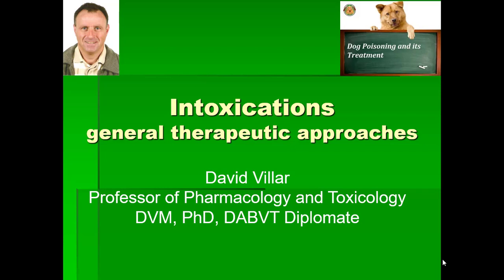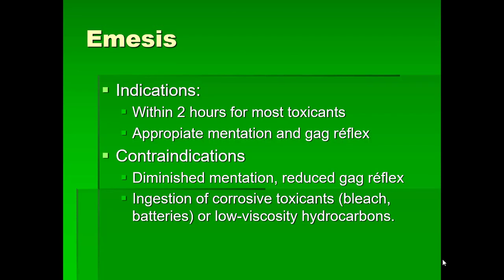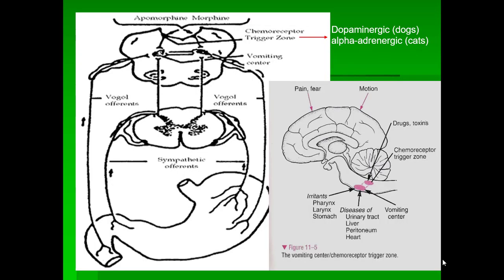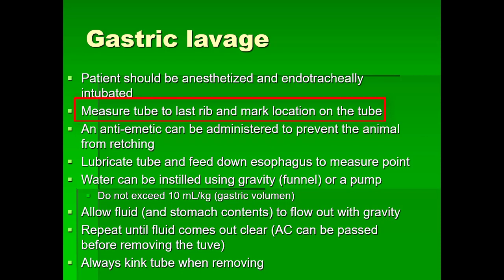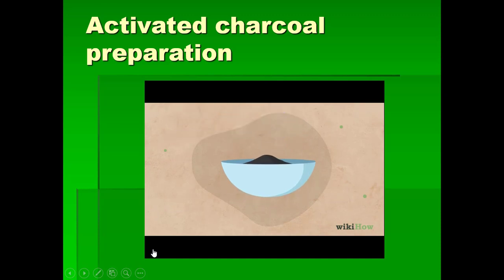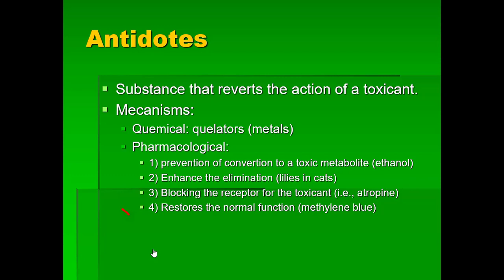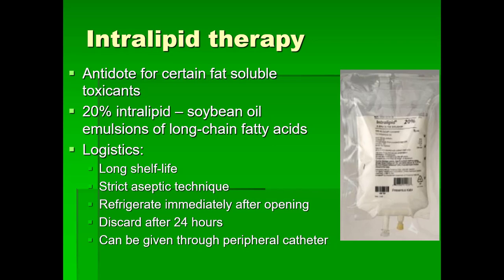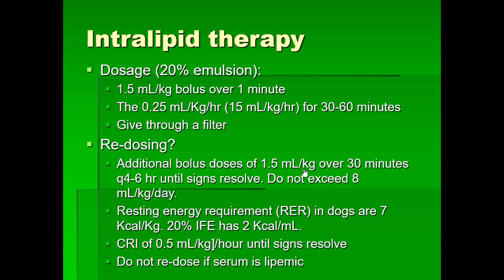Intoxications general procedures